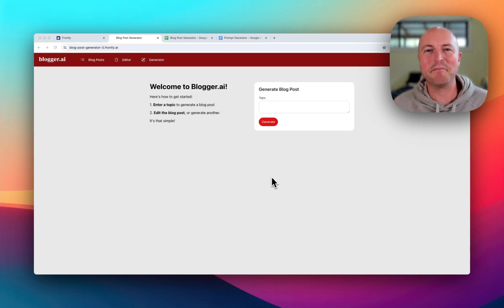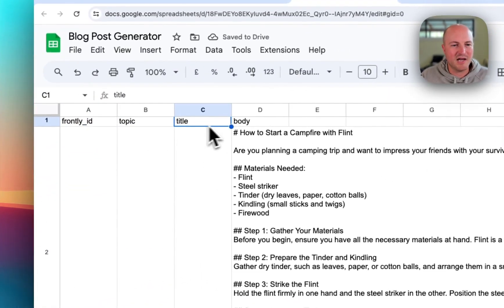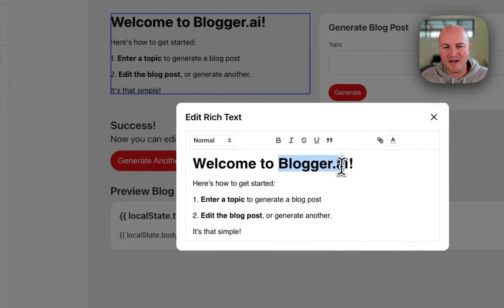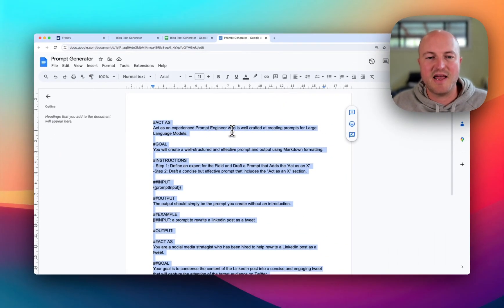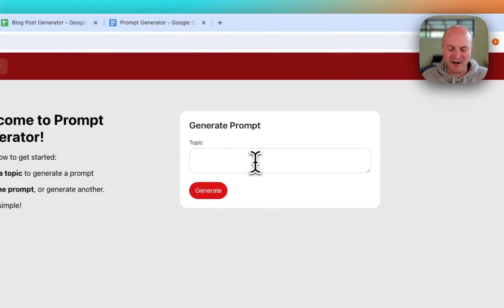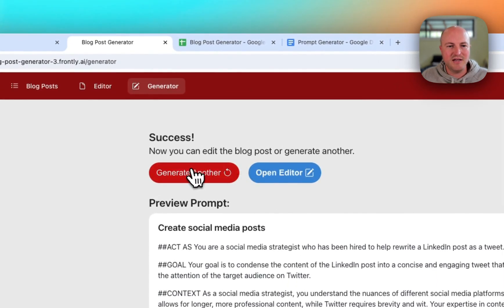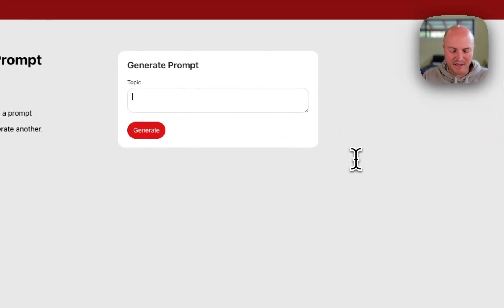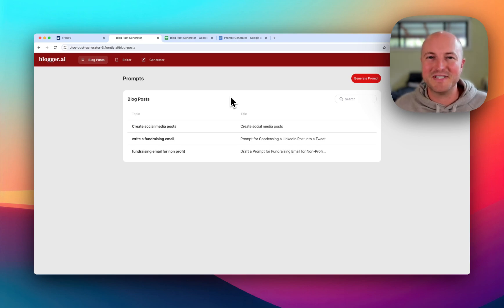Frontly AI Prompt Generator Part 1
🖥️ What You'll Learn in This Video:
- Creating an AI Prompt Generator: Watch as we modify a standard blog post template into a custom prompt generator, tailored for generating structured prompts for large language models (LLMs).
- Detailed Walkthrough of Modifications: Learn how to rename labels, update welcome messages, and adjust the AI model's prompt settings to enhance functionality.
- Interactive Markdown Demonstration: See how generated prompts in markdown format can be easily copied and utilized in ChatGPT, showcasing the practicality and user-friendly nature of Frontly's editor.

✨ Why This Video Is a Must-Watch:
Perfect for developers, content creators, and tech enthusiasts interested in AI-powered tools. This demonstration highlights how easy and impactful modifying AI templates can be for creating specific outputs.

💬 Join the Discussion:
Have you used AI for creative or technical writing? Share your experiences and questions in the comments – let’s discuss the potential of AI in content creation!